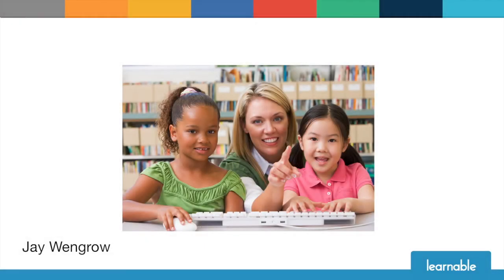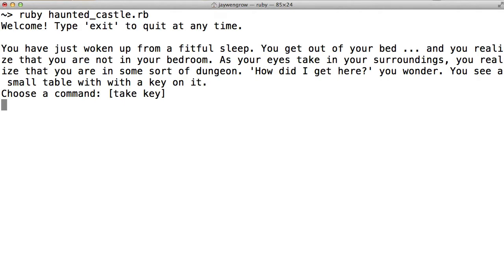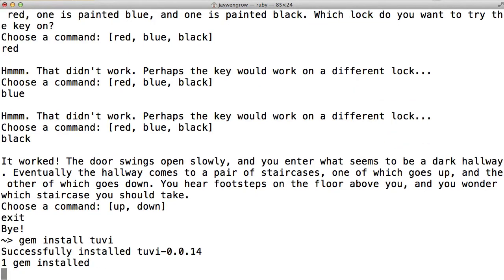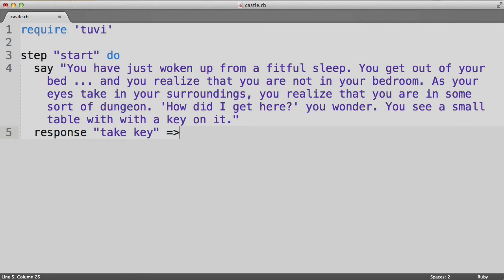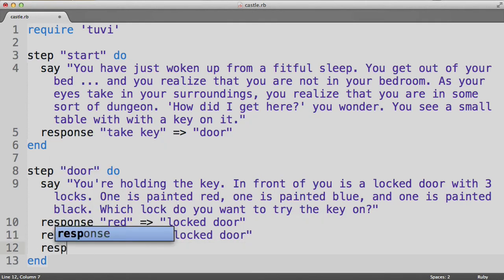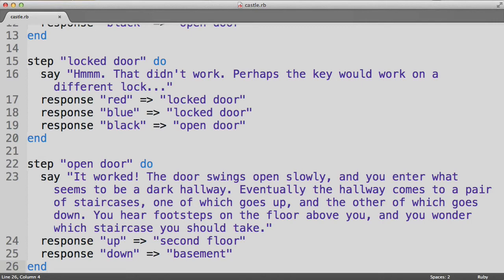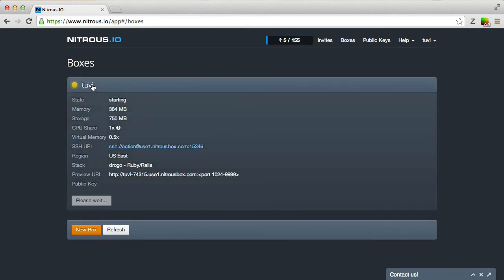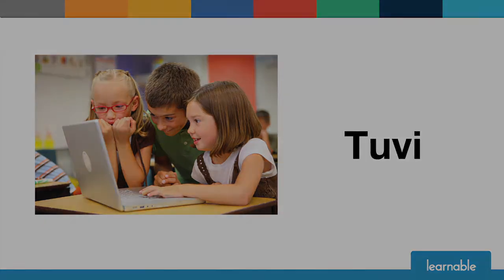Tuvi for Kids, Jay Wengrow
Ever played Zork? In this vid, Jay Wengrow shows you Tuvi -- a simple programming language for beginners. Tuvi is designed to let kids (or anyone else) program their own text-based adventure games. What's more, you won't even have to install anything! Very cool.